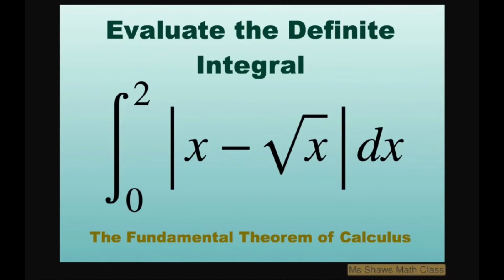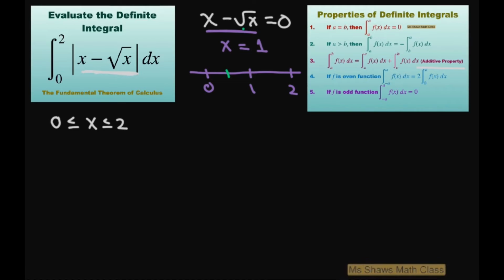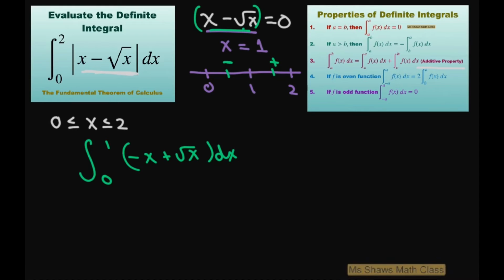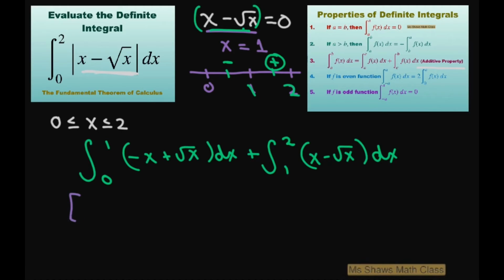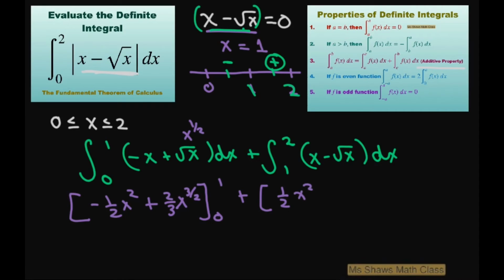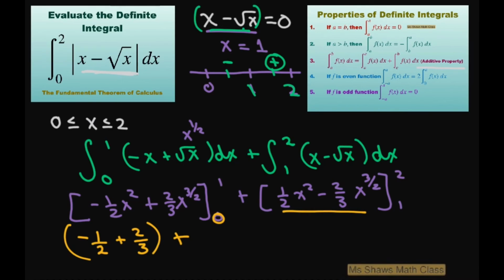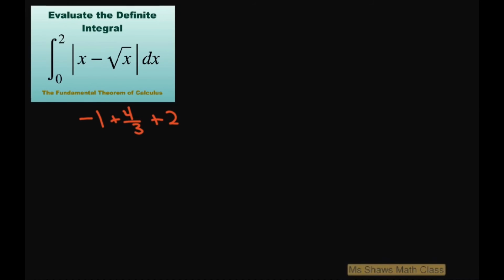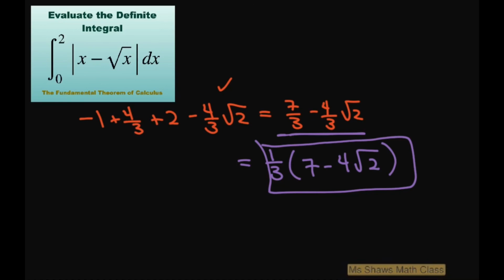Evaluate definite integral |x - sqrt(x)| over [0, 2]. Absolute value